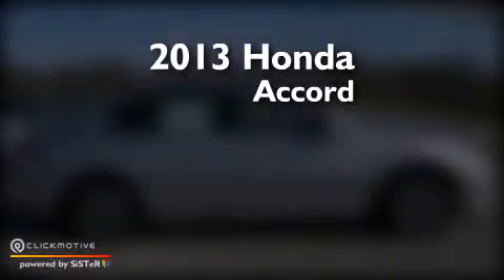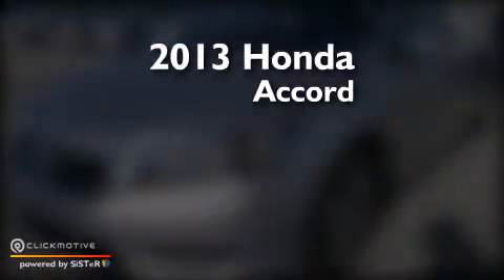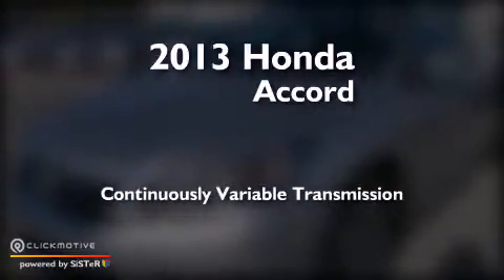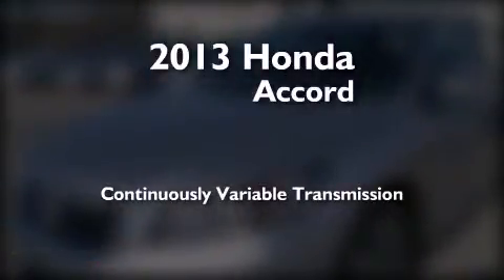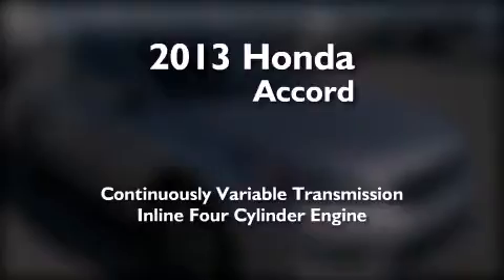2013 Honda Accord Sdn Indianapolis IN 46219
We've been honored to serve the Indianapolis IN area , we promise that your experience at our dealership will exceed your expectations ! Year : 2013 Make : Honda Model : Accord Sdn Engine : Gas I4 2.4L/144 Trans . : Variable Exterior : Alabaster Silver Metallic Miles : 10 Interior : Black Stock : 2AC2863 Ed Martin Honda 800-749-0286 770 North Shadeland Avenue Indianapolis , IN 46219